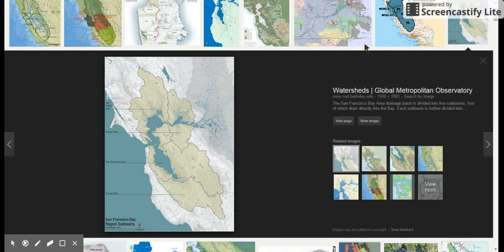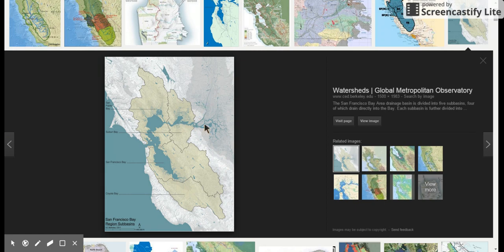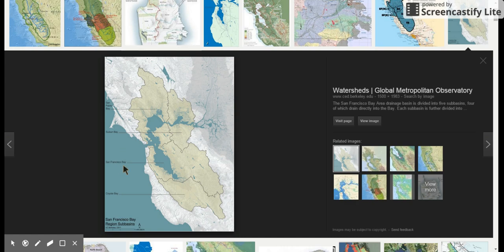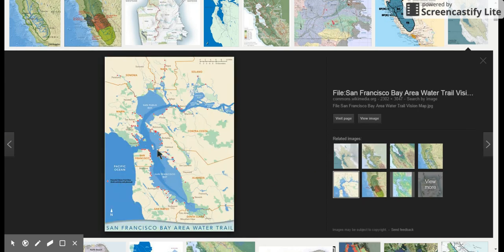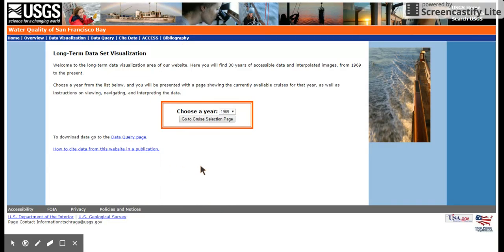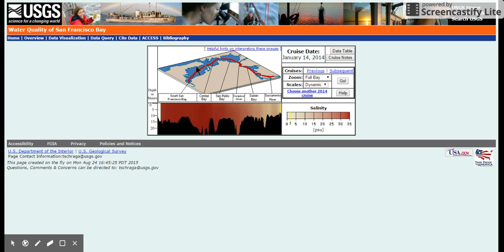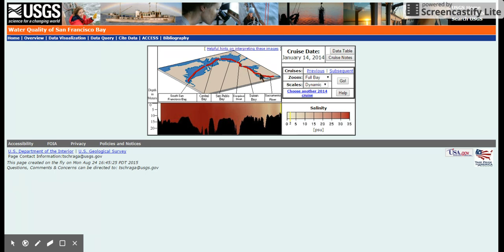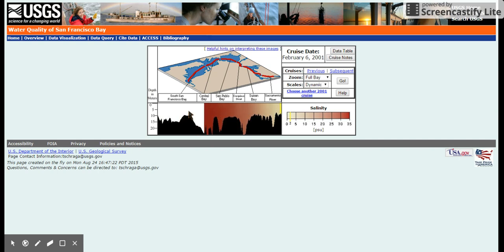Bay Area Salinity Levels.webm